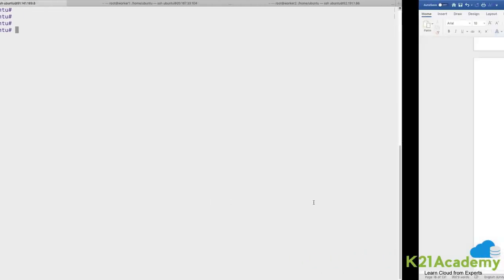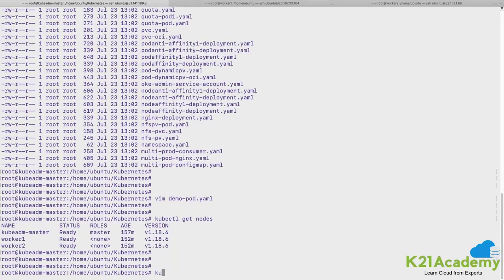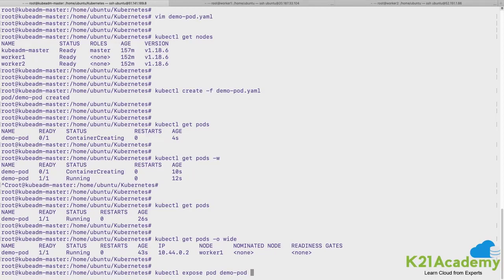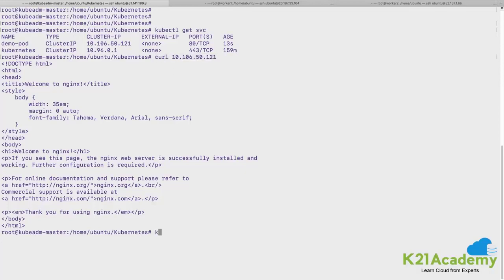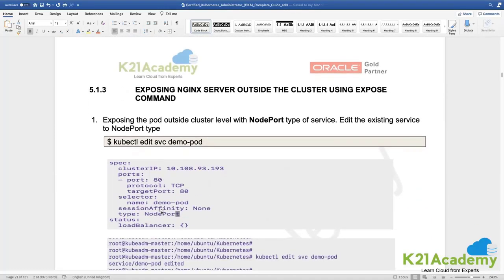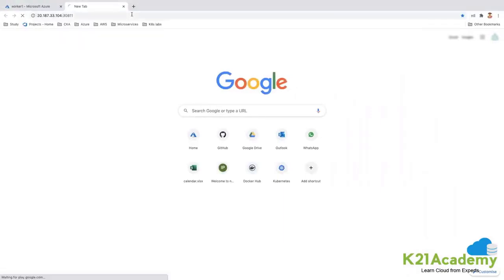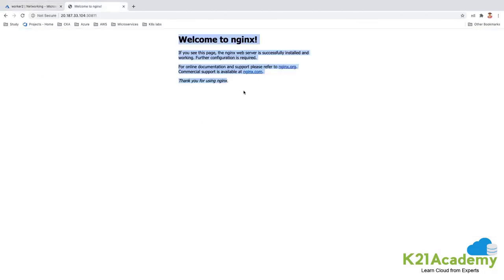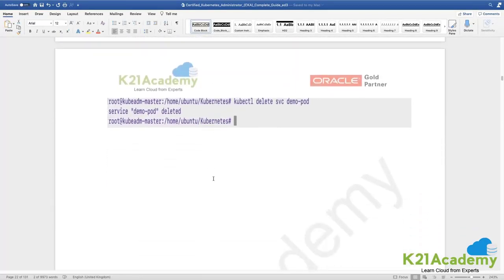Kubernetes Deployment | CKA | K21Academy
📌 Kubernetes is one of the hottest buzz-words in today’s IT industry. But why is it so popular?! Kubernetes helps you move faster, is cost-efficient, cloud-agnostic, and many more reasons! Are you wondering how to get started with it?

📌 In spite of Kubernetes being a container orchestration platform, we don’t manage containers directly. Well, deploying an application onto Kubernetes using any container service is no rocket science.

📌 The process of manually updating containerized applications can be time-consuming and monotonous. Upgrading a service to the next version requires starting the new version of the pod, stopping the old version of a pod, waiting and verifying that the new version has launched successfully, and sometimes rolling it all back to a previous version in the case of failure. Performing these steps manually can lead to human errors!

➤ Kubernetes Deployment
A Kubernetes deployment makes this process automated and repeatable. Deployments are entirely managed by the K8s. There are a lot of strategies for this too, it depends on what is the best option for your requirements. A Kubernetes Deployment is used to tell Kubernetes how to create or modify instances of the pods that hold a containerized application. All in all, K8s take off a lot of weight from our shoulders.

➡ Learn more in-depth about Kubernetes Kubernetes Deployment in this blog post by going on this

💫 Want more in-depth training?

00:00- Introduction
00:23- How to create a service?
00:25- Command Line Demo
08:44- Azure Console Demo
12:32- How to REGISTER FOR OUR FREE CLASS!